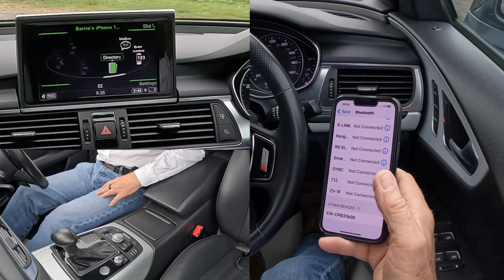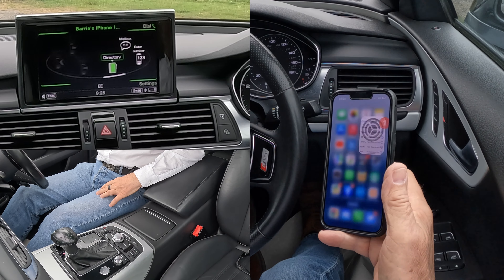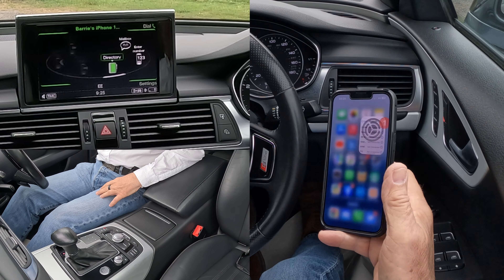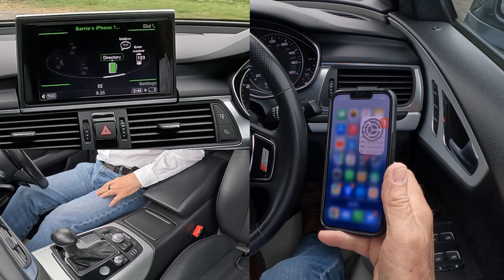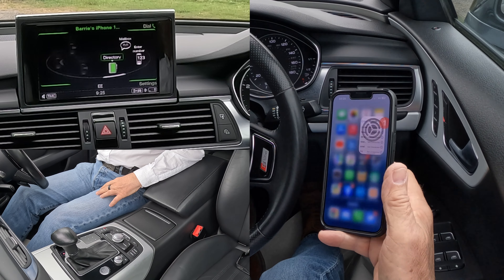How to pair a mobile to the bluetooth audio system in a 2013 Audi A7 3 0 TDI V6 S line Sportback